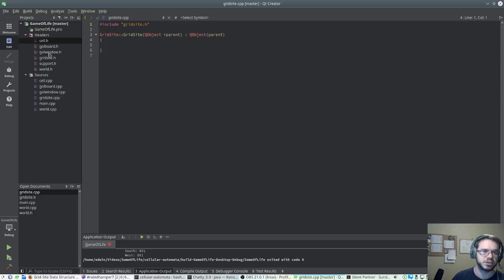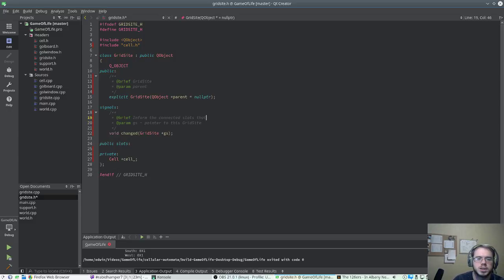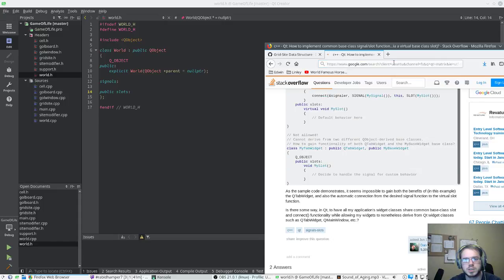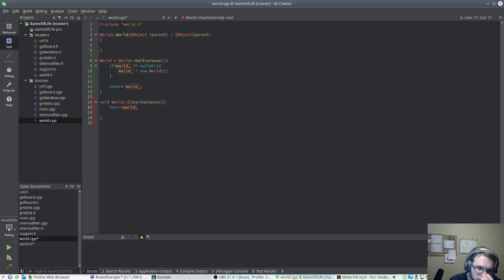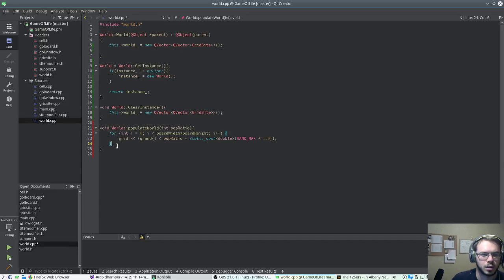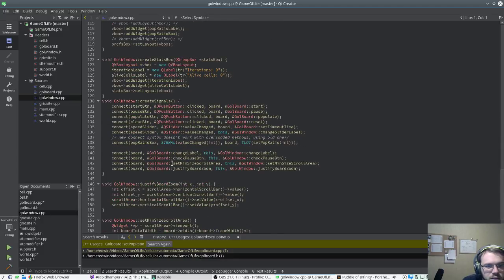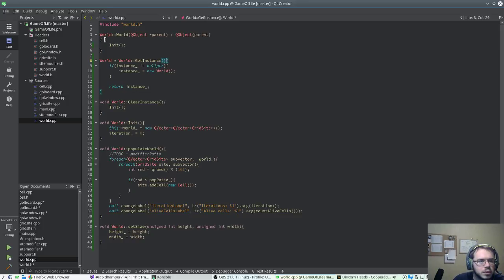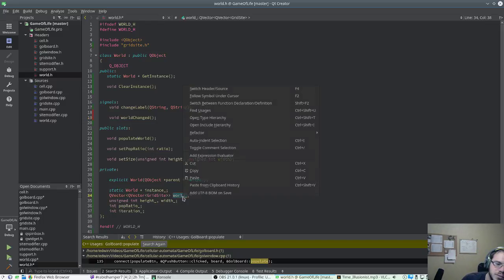Game Of Life Part 3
This is the third session of many exploring a variation on John Conway's Game of Life AI problem. I'm completely making this up as I go along, so please let me know any issue or recommendations you might have on my github repo